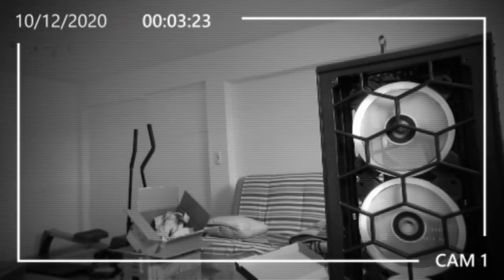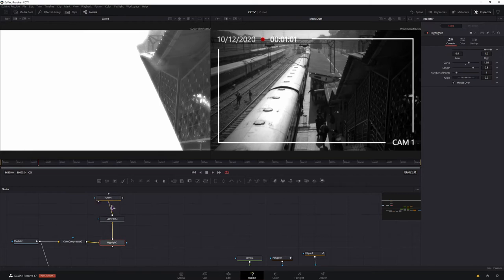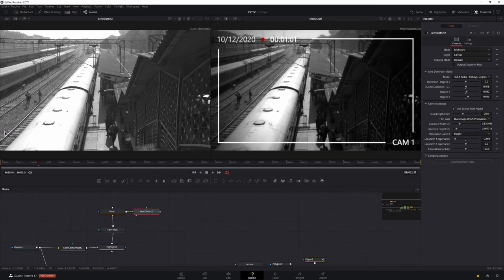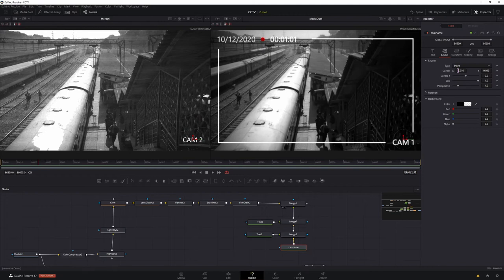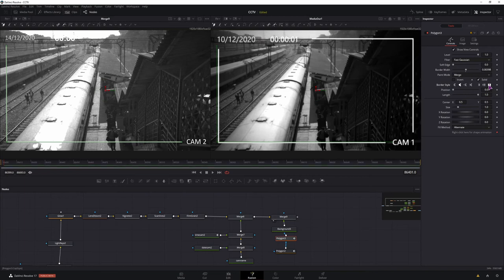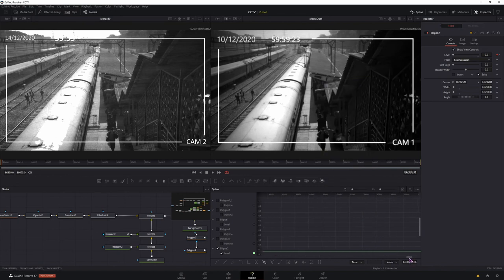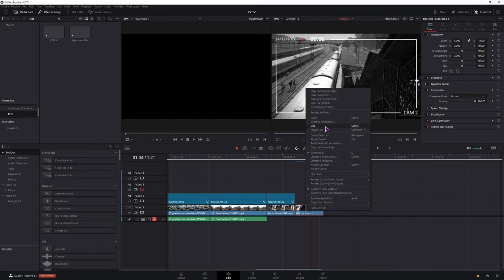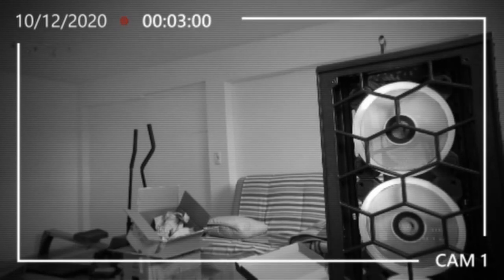How To Make CCTV Effect DaVinci Resolve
In this step by step tutorial you will learn how to make CCTV effect in the free version of davinci resolve. I also show you how you can save and reuse the created CCTV effect.

& Enable 🔔 notification

MY EQUIPMENT & Amazon links